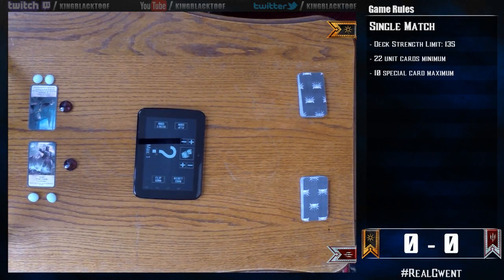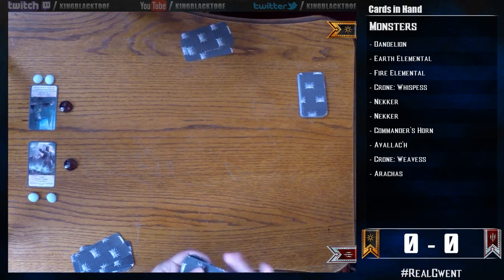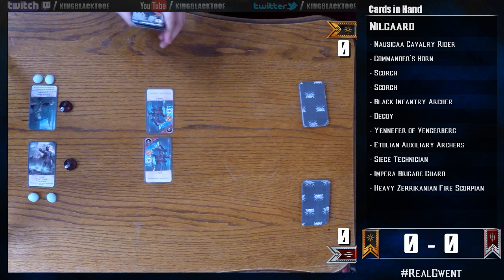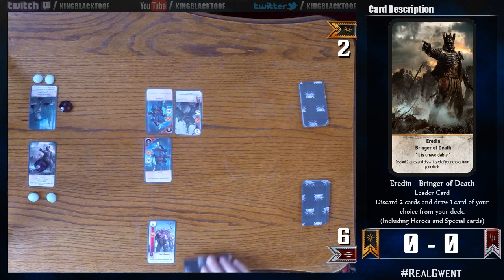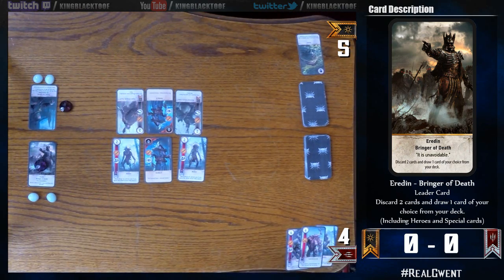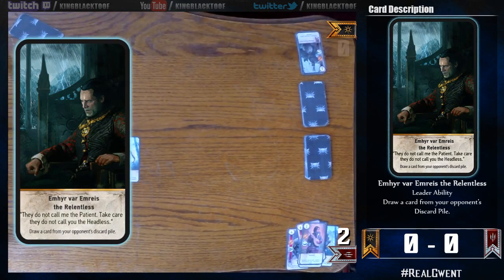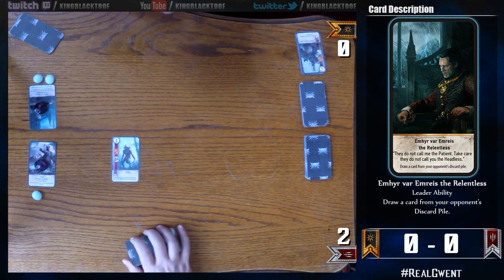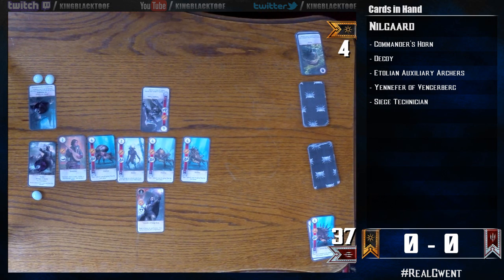Real Gwent #2 [Nilfgaard vs Monsters]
Single match between Nilfgaard Deck and Monster Deck. Trying out a new Leader Ability Strategy.